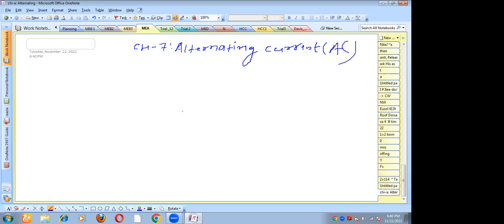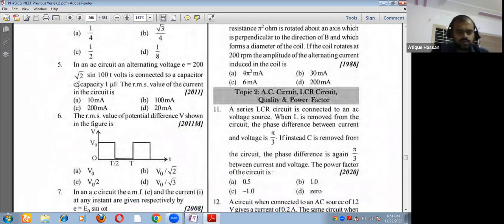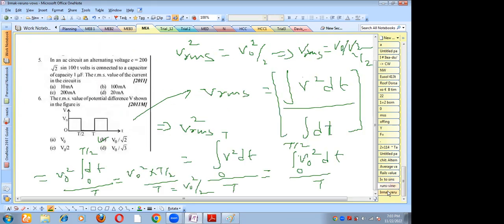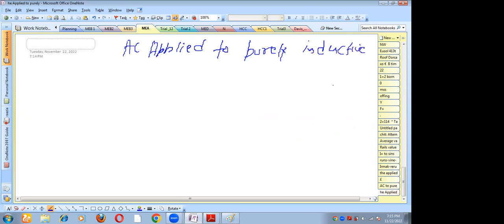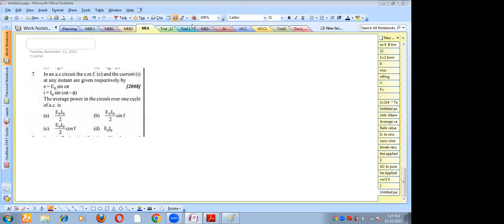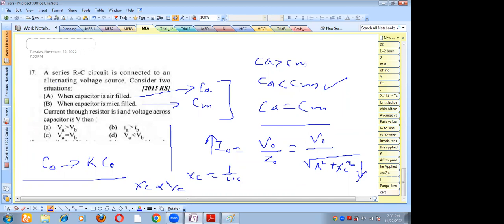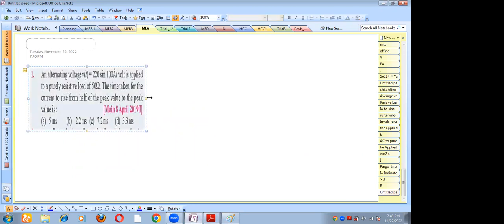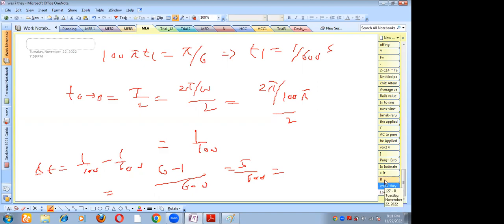Learnivio | Physics | Lect 19 | 12th MEA JEE & NEET | 22-11-2022